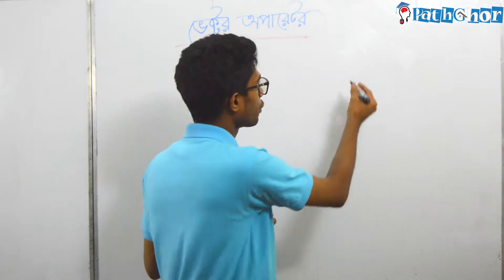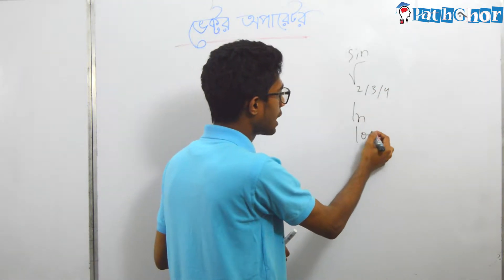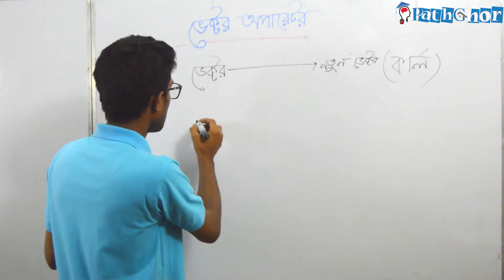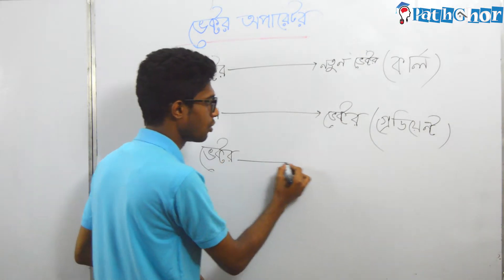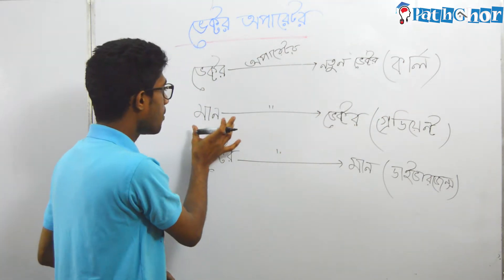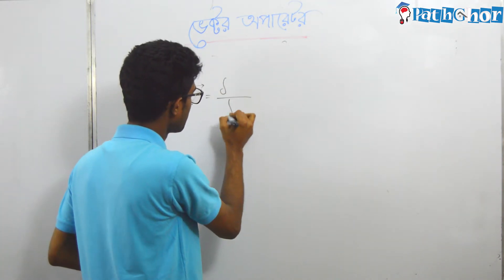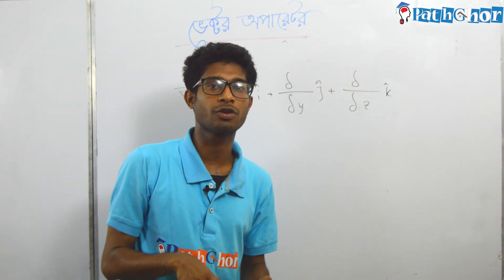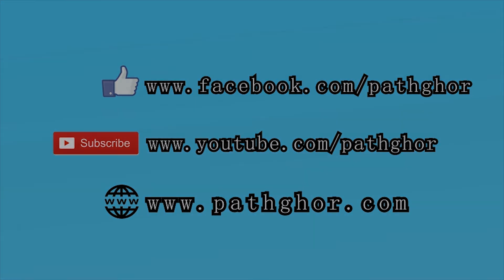ভেক্টর অপারেটর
A vector operator is a differential operator used in vector calculus. Vector operators are defined in terms of del, and include the gradient, divergence, and curl:

{\displaystyle \operatorname {grad} \equiv \nabla } \operatorname {grad}\equiv \nabla
{\displaystyle \operatorname {div} \ \equiv \nabla \cdot } \operatorname {div}\ \equiv \nabla \cdot
{\displaystyle \operatorname {curl} \equiv \nabla \times } \operatorname {curl}\equiv \nabla \times
The Laplacian is

{\displaystyle \nabla ^{2}\equiv \operatorname {div} \ \operatorname {grad} \equiv \nabla \cdot \nabla } \nabla ^{2}\equiv \operatorname {div}\ \operatorname {grad}\equiv \nabla \cdot \nabla
Vector operators must always come right before the scalar field or vector field on which they operate, in order to produce a result. E.g.

{\displaystyle \nabla f}  \nabla f
yields the gradient of f, but

{\displaystyle f\nabla } f\nabla
is just another vector operator, which is not operating on anything.

A vector operator can operate on another vector operator, to produce a compound vector operator, as seen above in the case of the Laplacian.